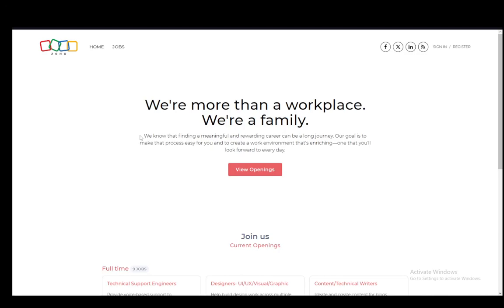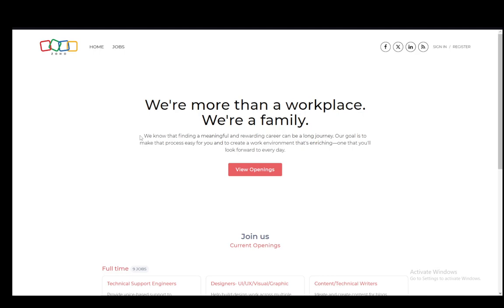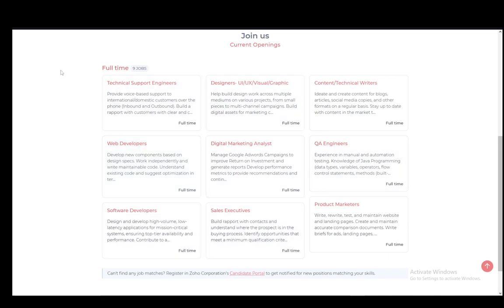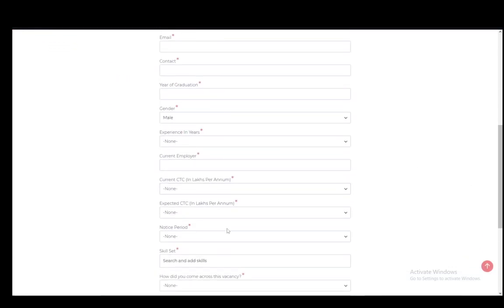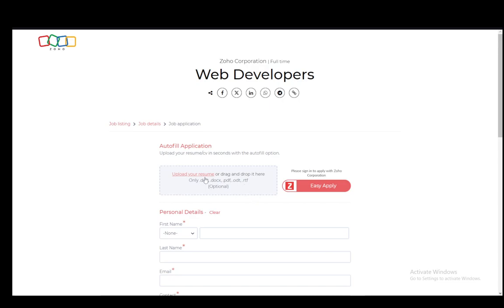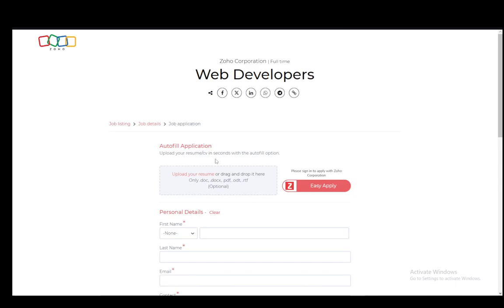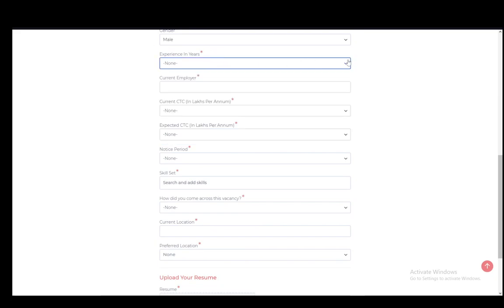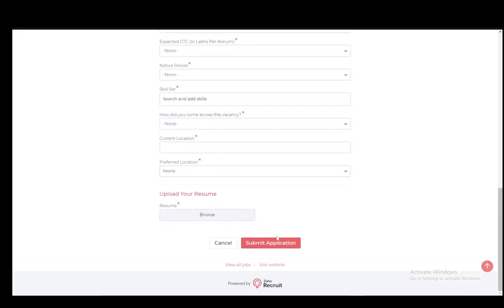How To Fill Zoho Application Form Tutorial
Today we talk about fill zoho application form,zoho forms,zoho forms tutorial,zoho forms basics,zoho forms course